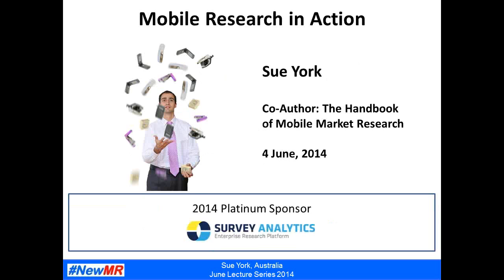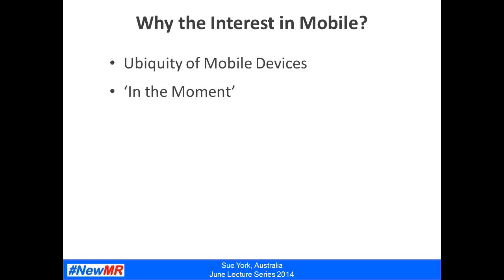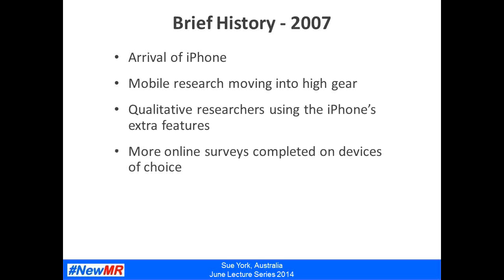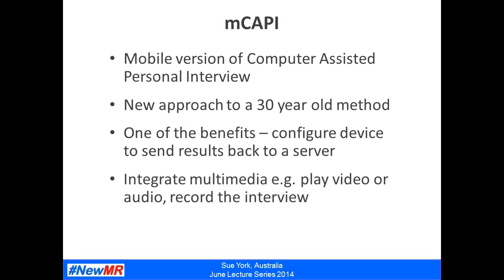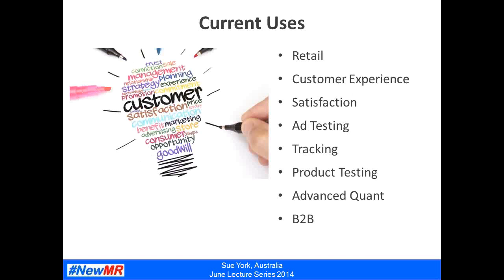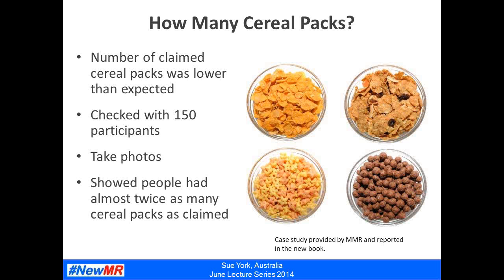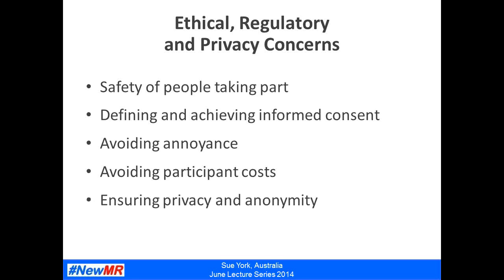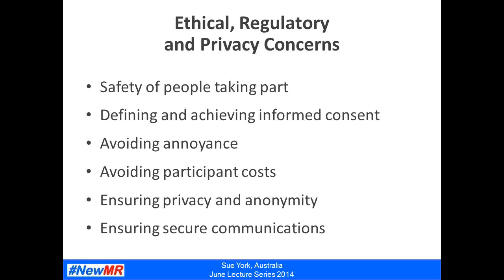Sue York June Lecture Series 2014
Sue York gives an overview of mobile market research.